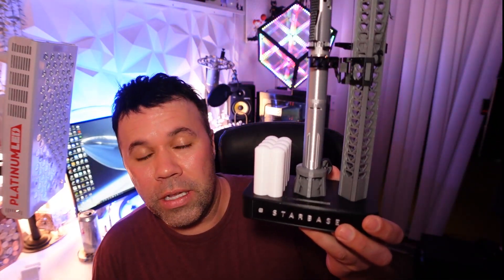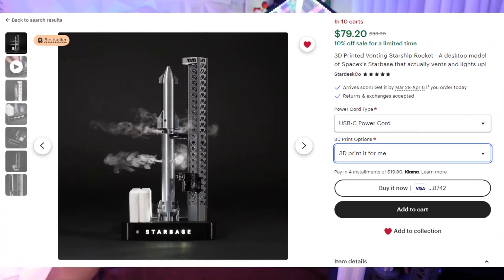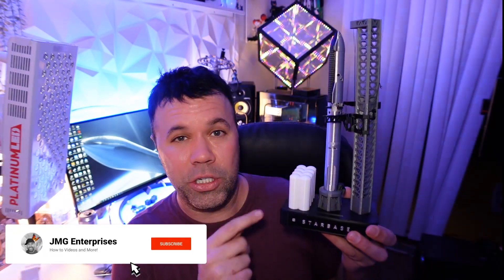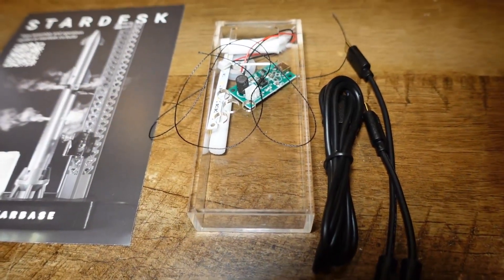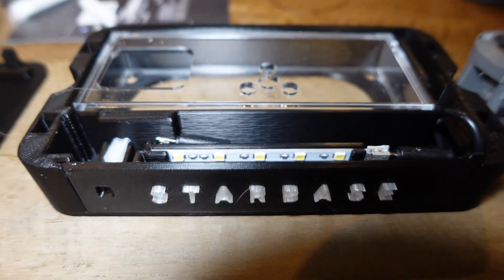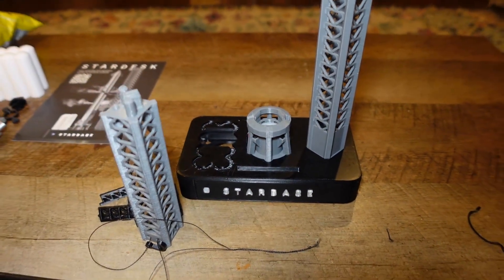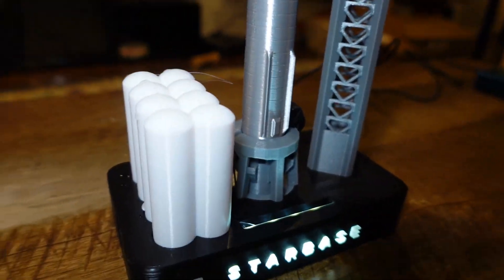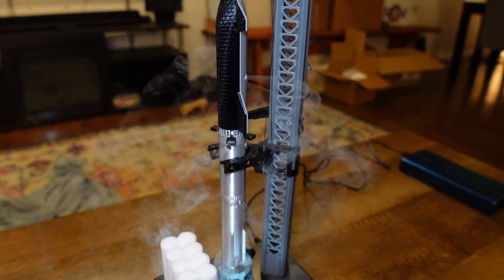3D Printed Venting Space X Model Review (Lights Up Too!)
Quick review of an awesome 3D printed Space X model available on Esty.  Not only does this Star Ship light up but it actually vents through multiple holes into into the atmosphere using any USB-C plug-in.

This Space X star ship model comes ready to assembled, is 3D printed and is easy to assemble using online video instructions via the included QR code.  This model took me about 75 minutes to put together.

I have seen a few Space X models available online but none that light up AND actually vent!  I didn't see many videos online of this star ship booster model so I wanted to upload this for any Space X fans looking for a fun kit to put together that is affordable, easy to assemble and awesome!